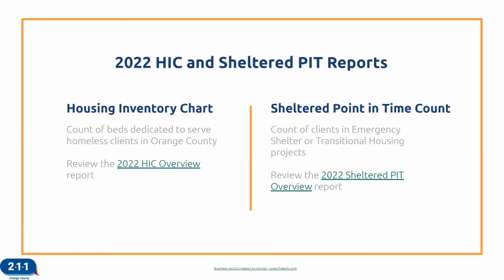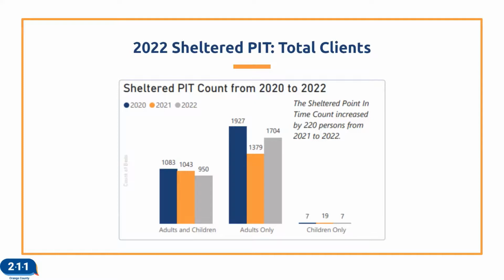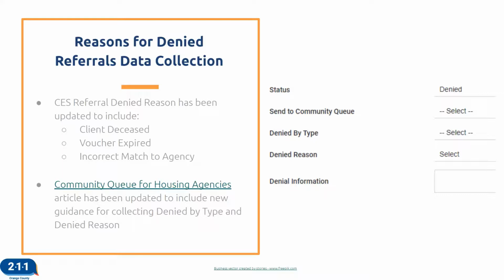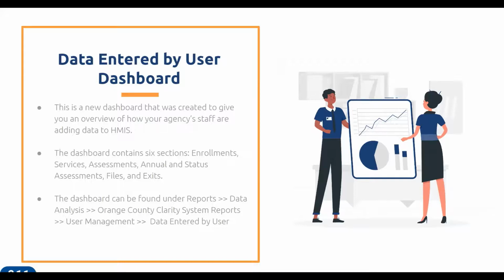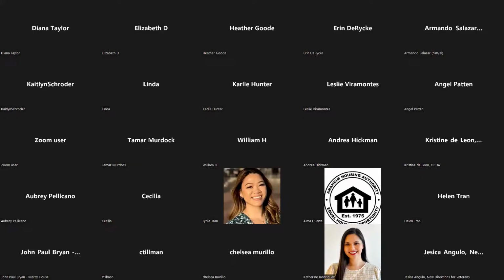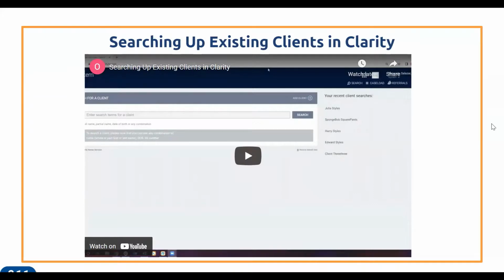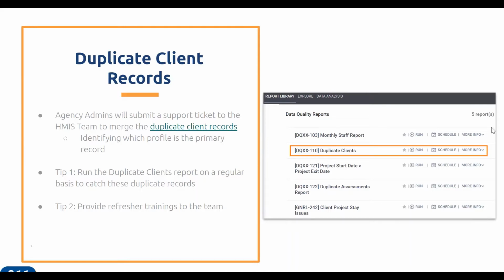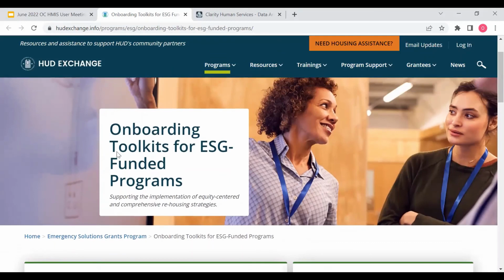June 2022 User Meeting Webinar